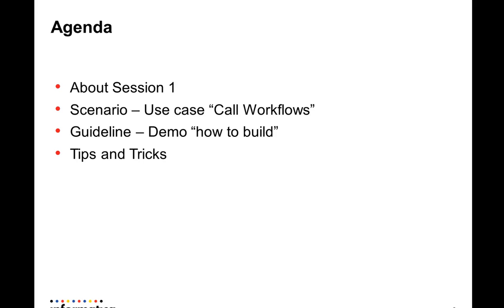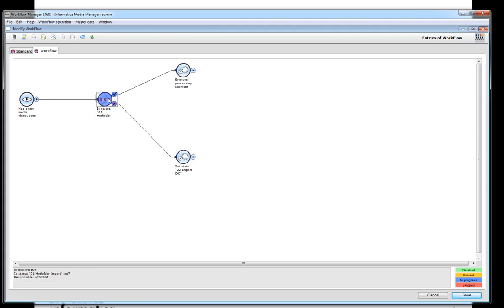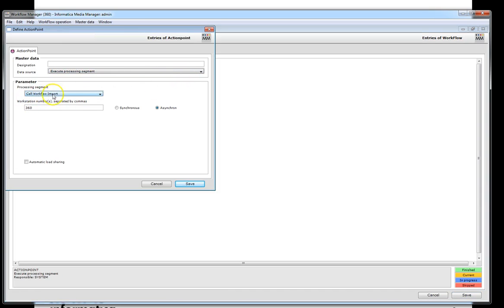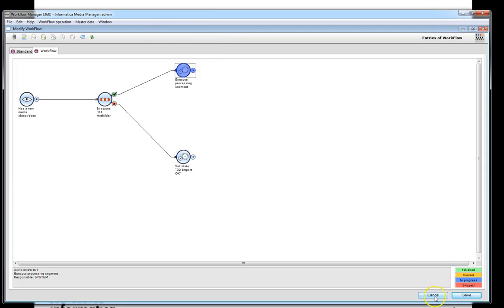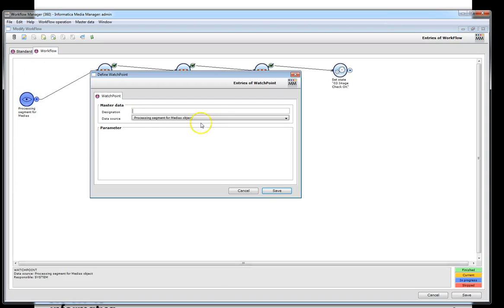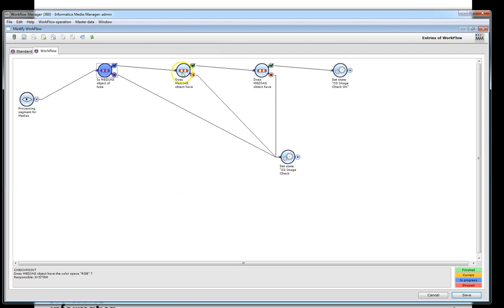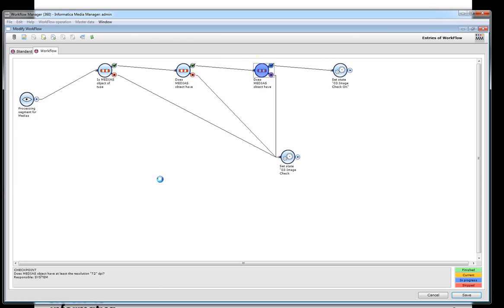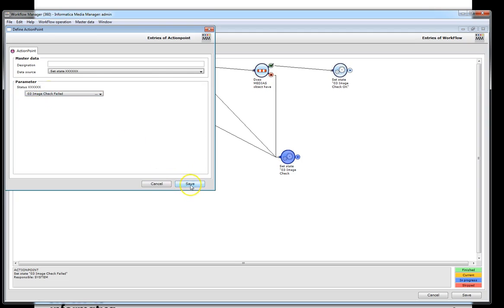Informatica Media Manager workflow basics - Call workflows (session 2)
This video demonstrates the following:
About Session 1
Scenario - Use case "Call Workflows"
Guideline - Demo "how to build"